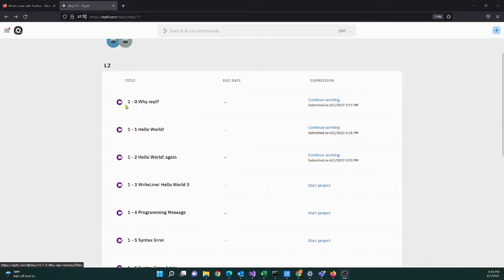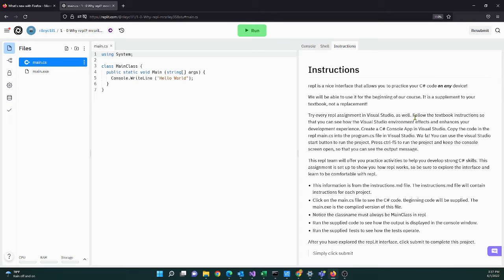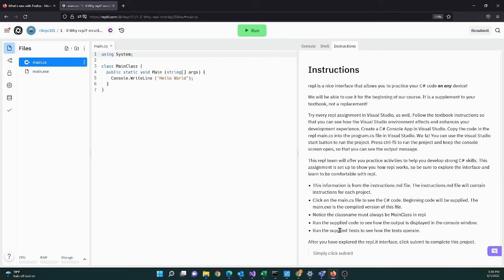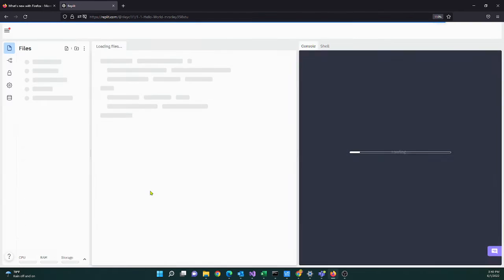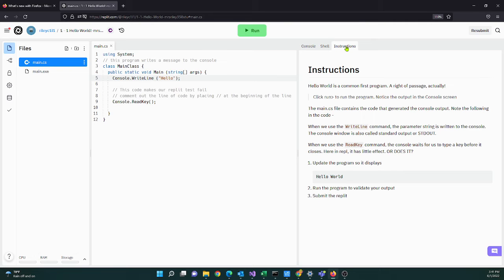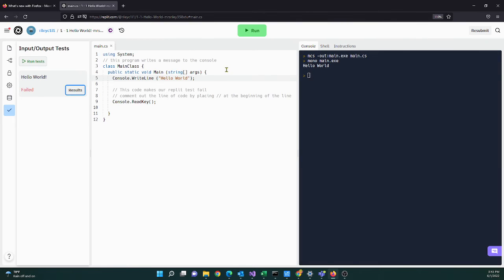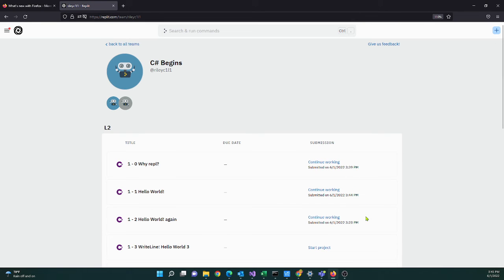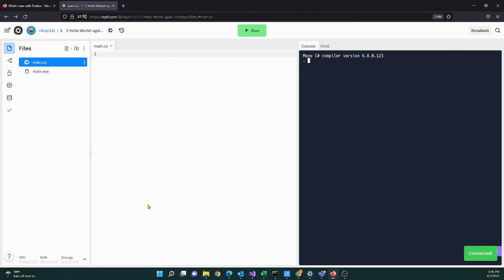CIS150 L01 replit demo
Demonstrate how to begin using replit Teams.